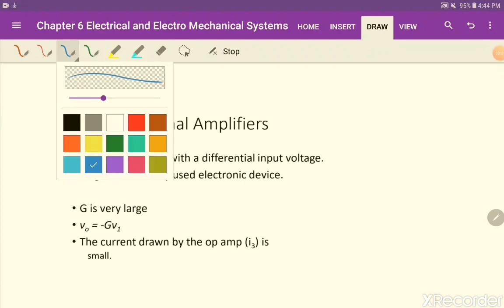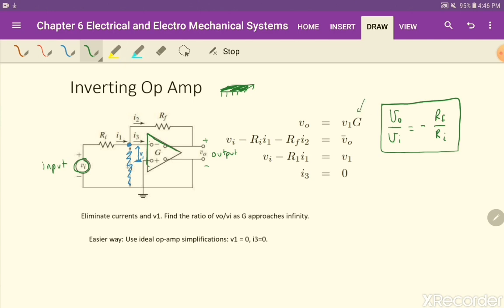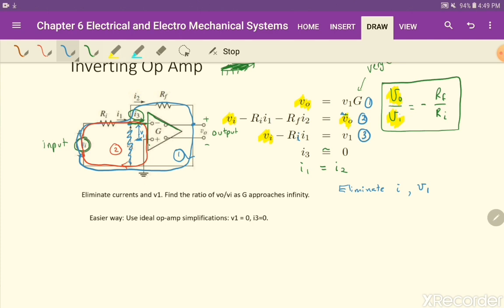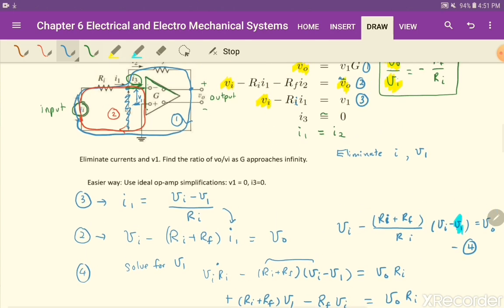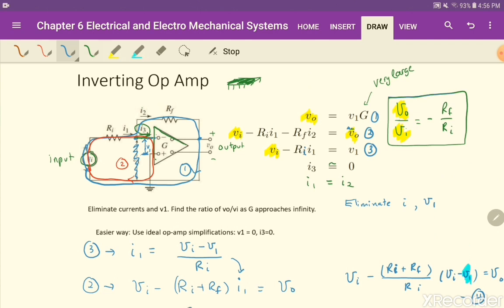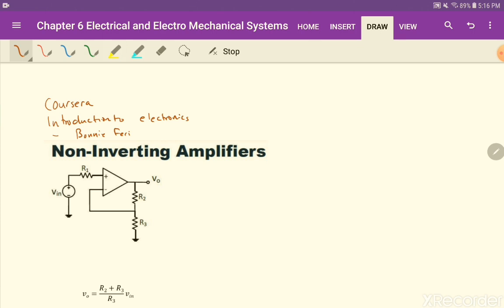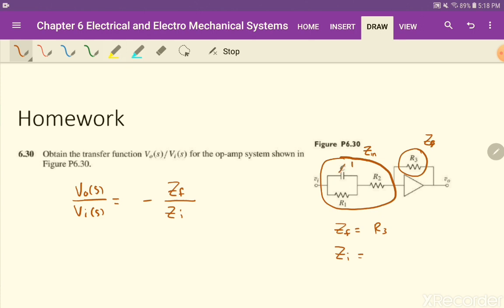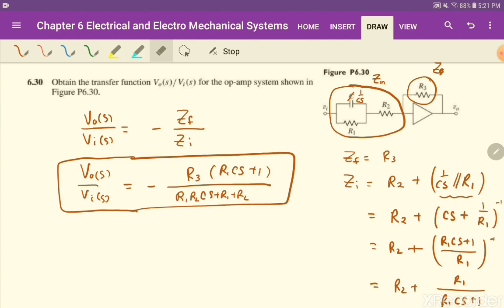Chapter6_Part4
Section 6.4 Operational Amplifier